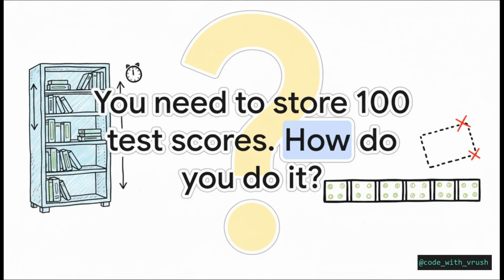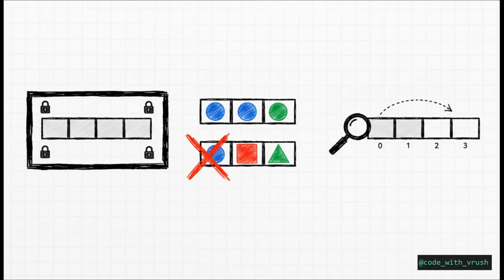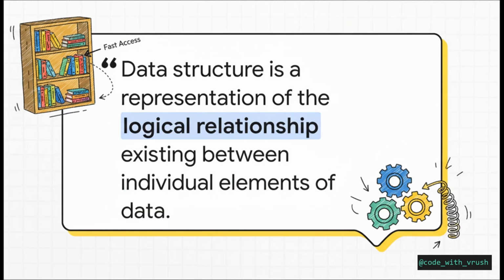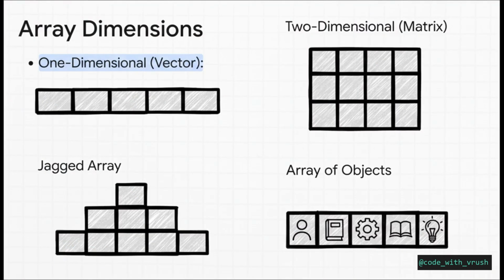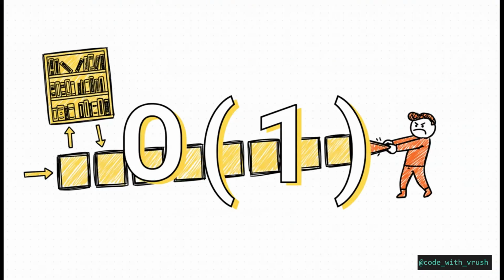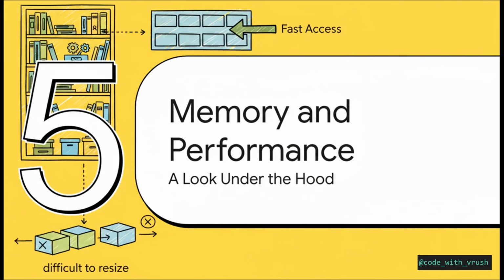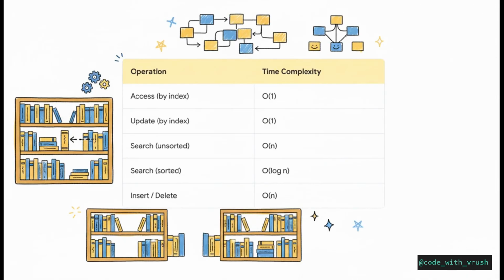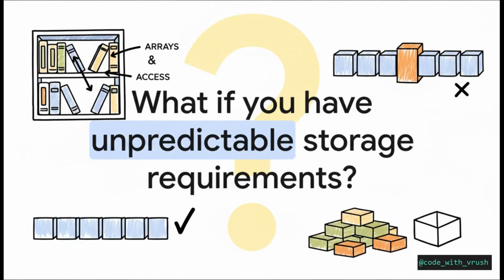Arrays in Just 7 Minutes!Let’s break down one of the most powerful yet simple data structures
🚀 Understanding Arrays in Just 7 Minutes!
Let’s break down one of the most powerful yet simple data structures — Array 💡
We’ll cover:
🔹 What is an Array
🔹 How Arrays work under the hood
🔹 Pushing and popping elements
🔹 A bit about algorithms and memory
🔹 And even licensing tips for your code!

📚 Whether you’re a beginner or brushing up your DSA basics — this video will clear your concepts once and for all!

👨‍💻 Watch till the end, and drop your favorite Array operation in the comments below 👇
58-ACF1-9B2E-密钥-XY12-007
Array Tricks. Push / Pop. Algorithm secrets.
LICENSE-KEY: 4F3A-ARRAY-9001 | IP: 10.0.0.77 | 密钥: XY-12